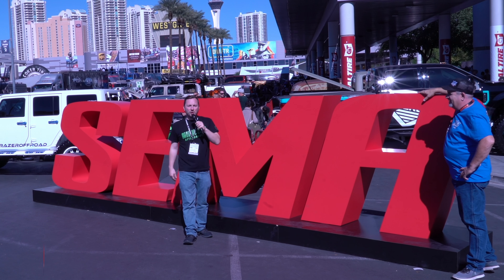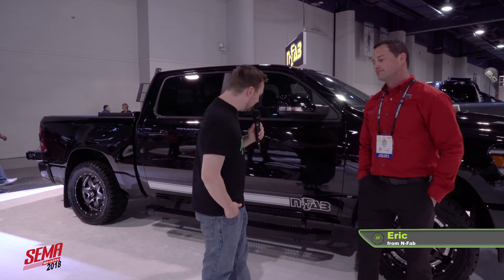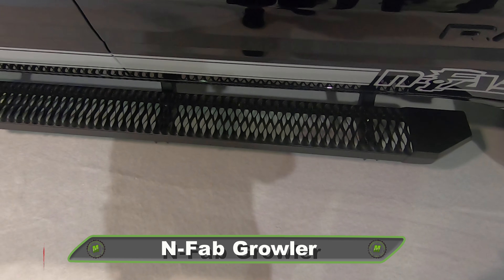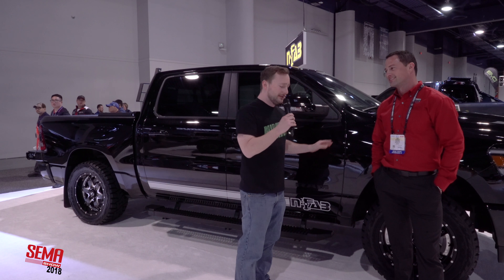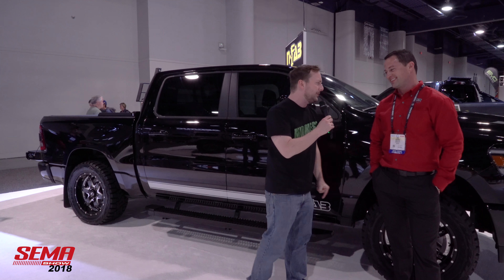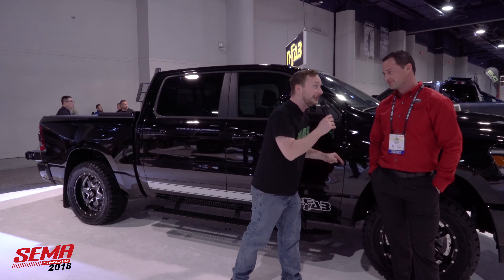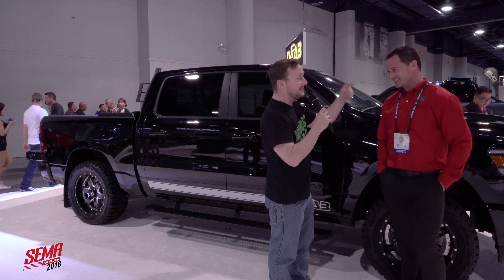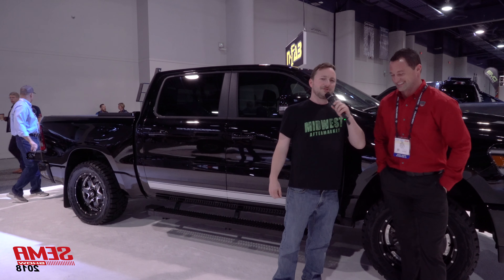N Fab Growler at SEMA 2018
Check out this sweet new running board from N-Fab, unveiled at SEMA 2018: the Growler! Kyle is impressed with this rugged beast, and so are the rest of us. This thing is tough and made for extreme weather. Kyle talks it over with Eric of N-Fab and gives you all the dets on this great product.

Looking to pick up your own Growler? Head on over to MidwestAftermarket.com and order yourself a pair.

We hope you are enjoying on coverage of SEMA 2018. More to follow soon.